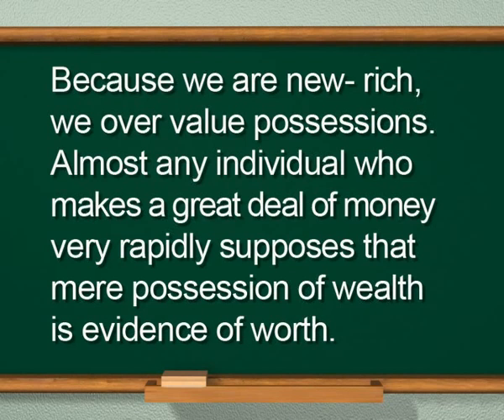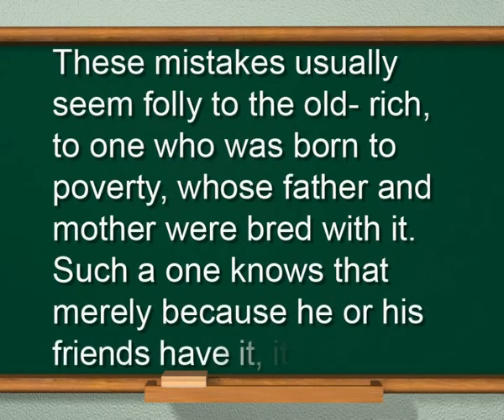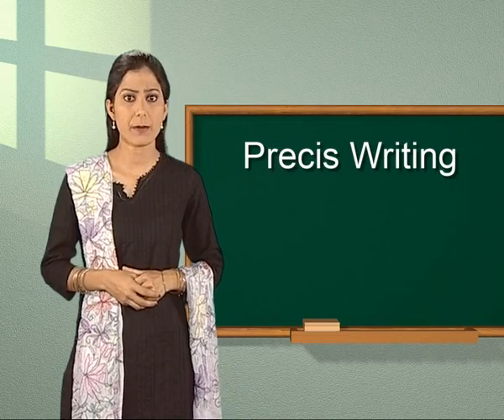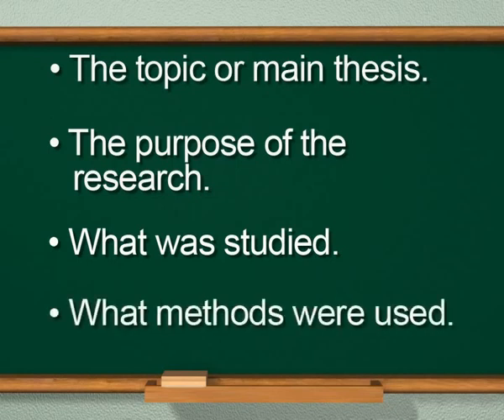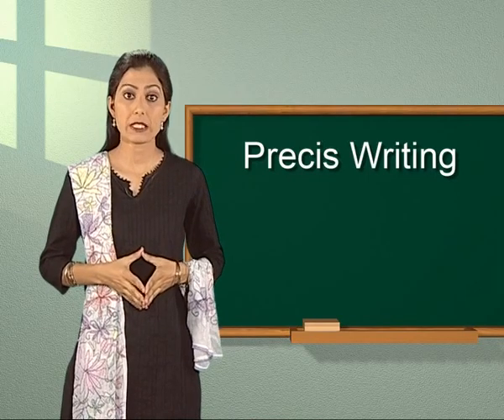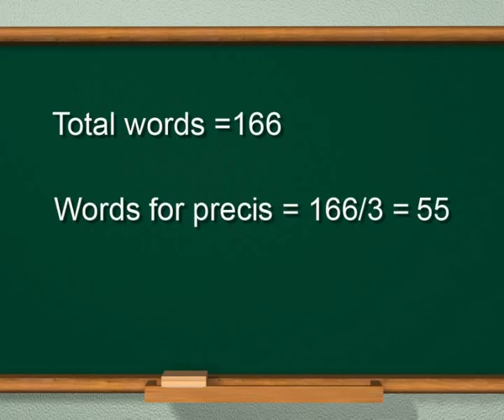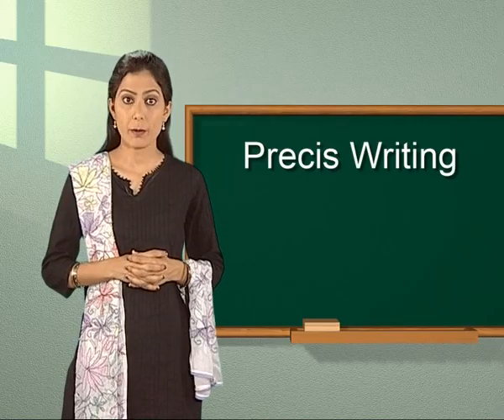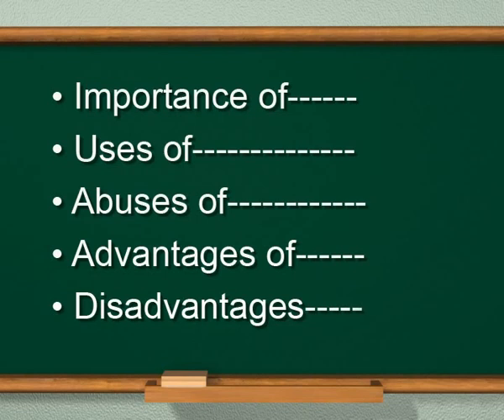English c12 j PRECISE WRITING 1